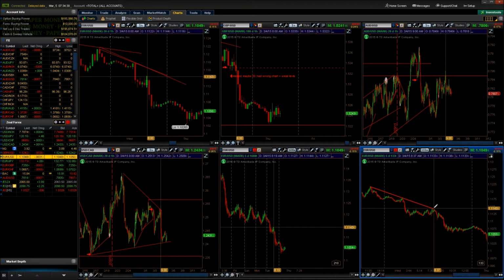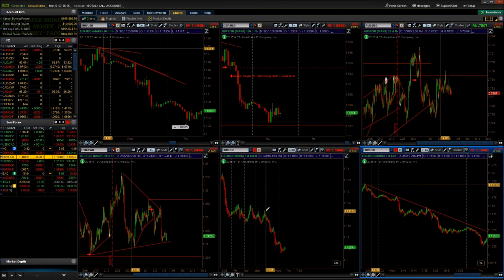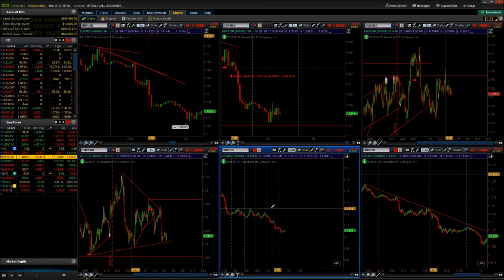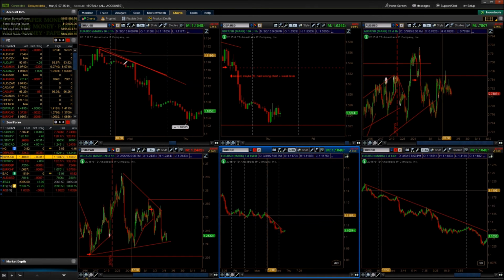Tick Chart vs Time Charts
Thinkorswim platform used for charting purposes only
Not selling or promoting anything